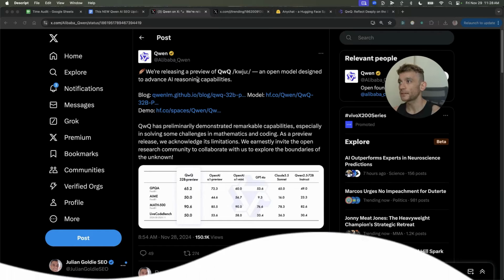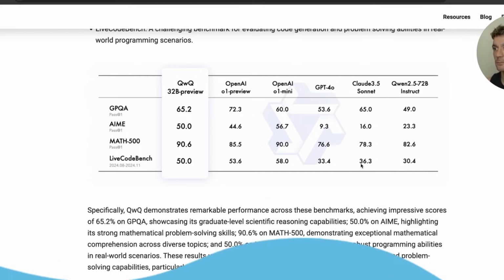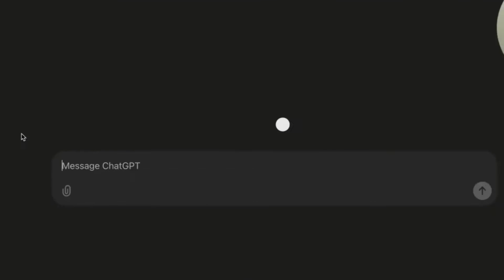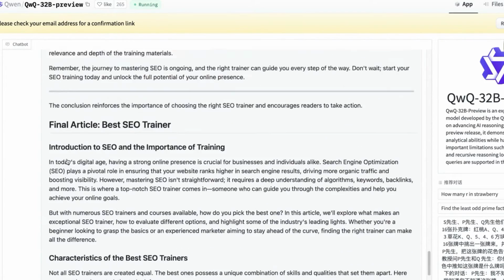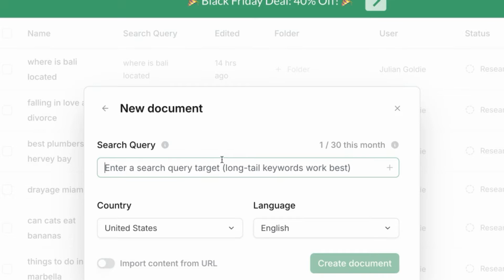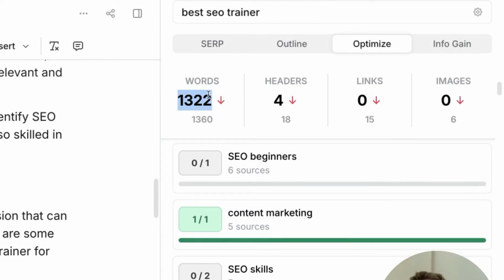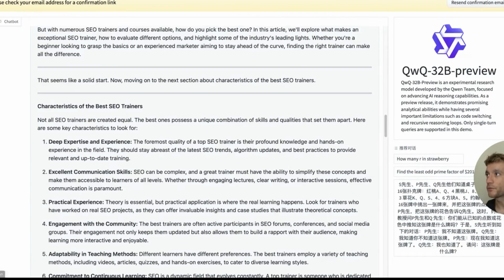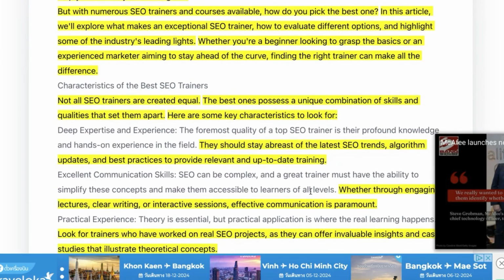🎯 Is Qwen QwQ 32B the BEST Free AI Tool Right Now? 🤖✨